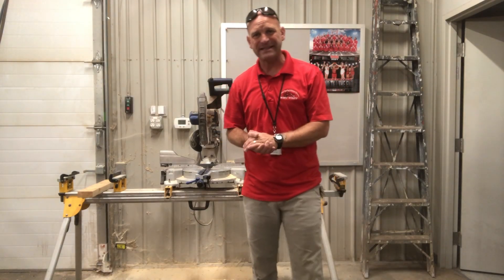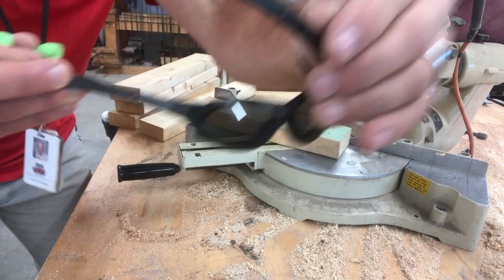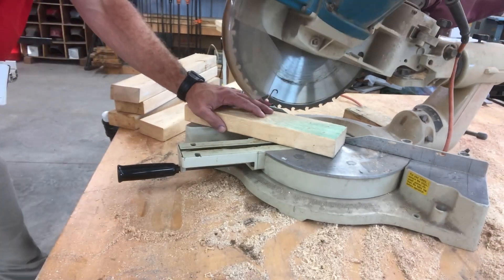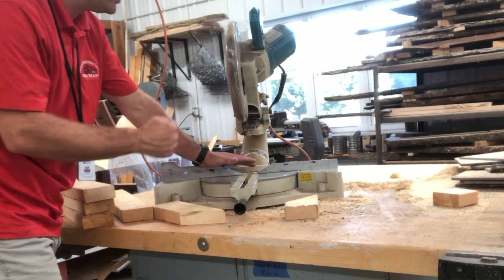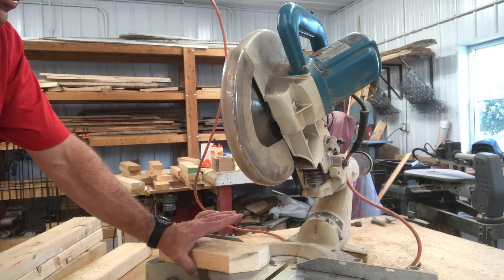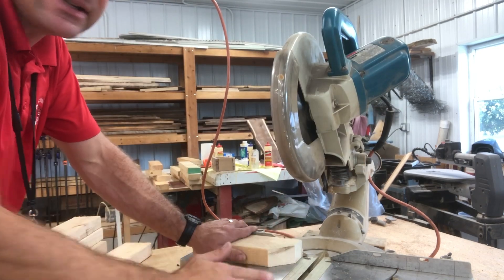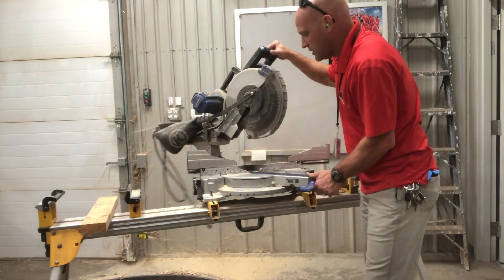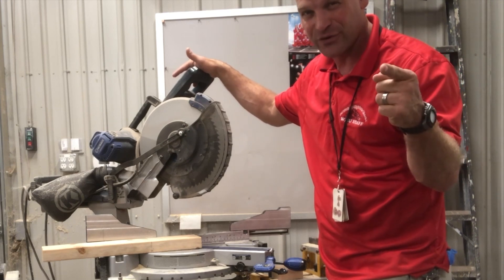How to safely use the miter saw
Mr. Kongable shows viewers how to use the miter saw and gives some tips on using it effectively.

Drink Great Coffee:
Reverecoffeecompany.com

   • No CopyRight Meditation Music 528Hz -...